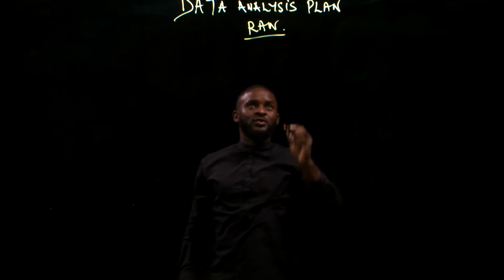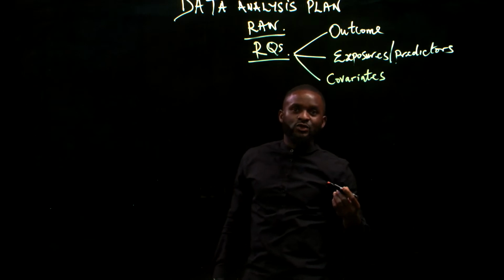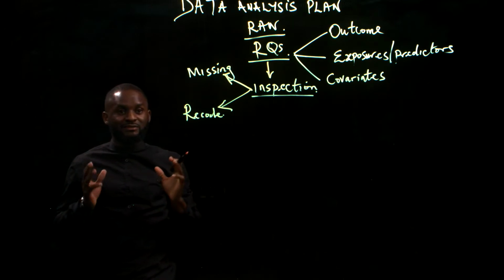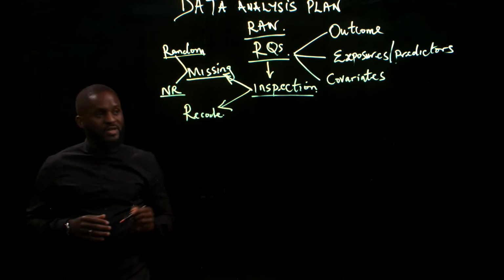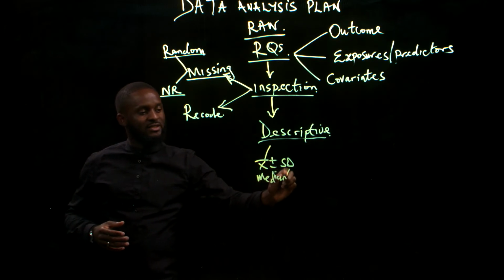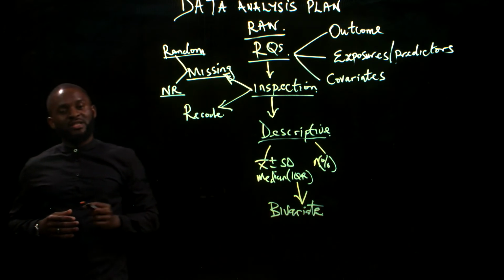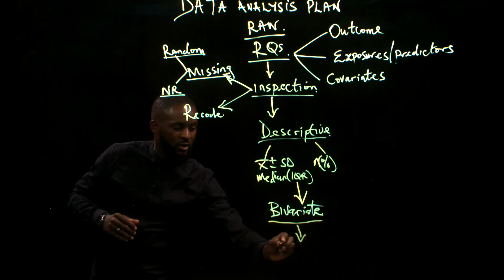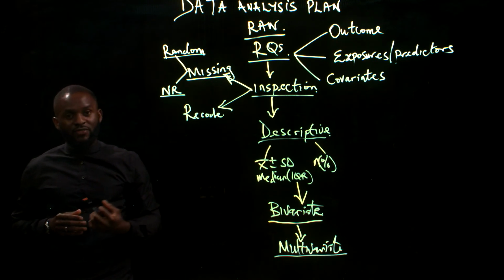A brief overview of a data analysis plan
Here are some quick steps to follow when faced with raw data